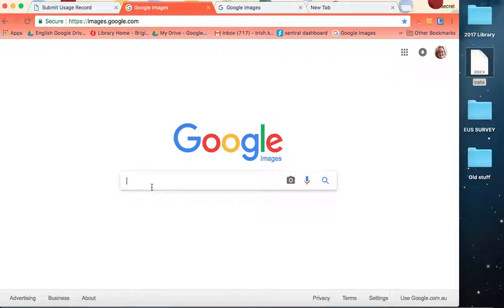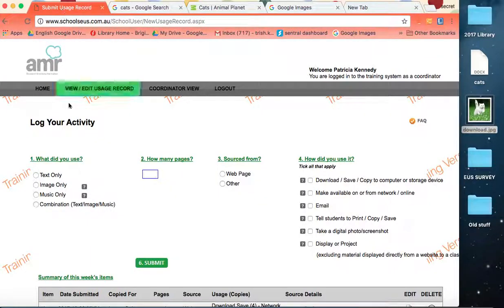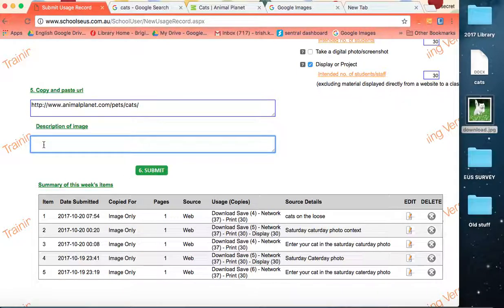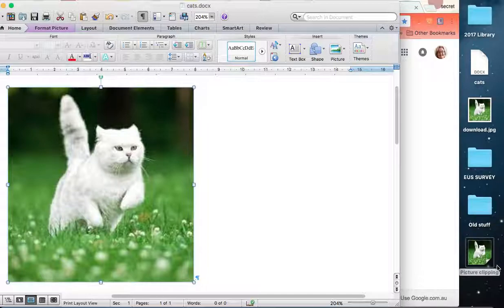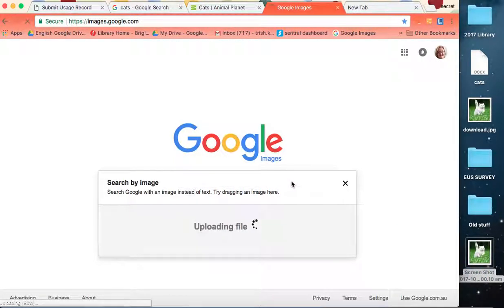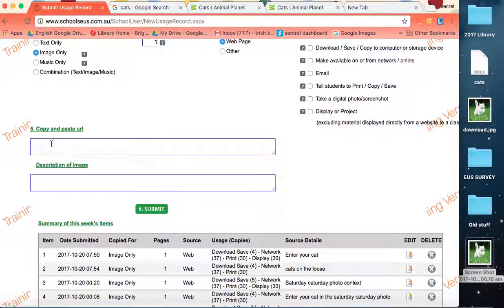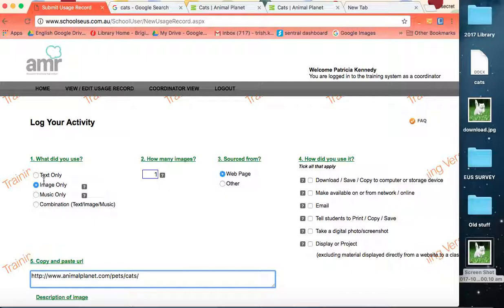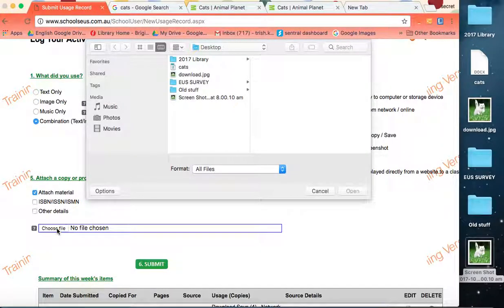image reporting and sourcing